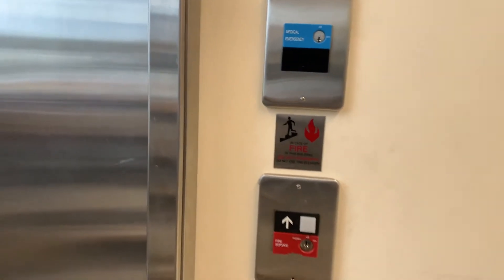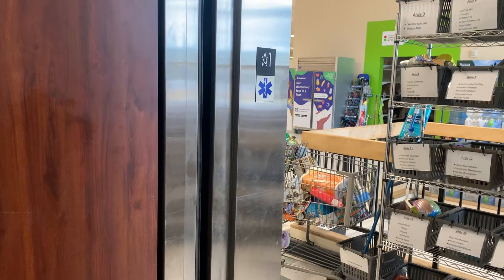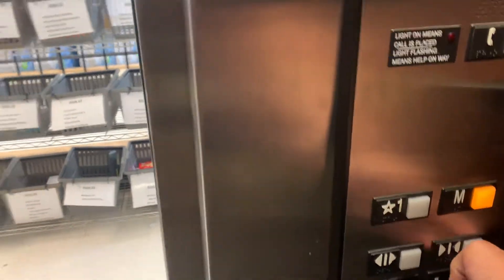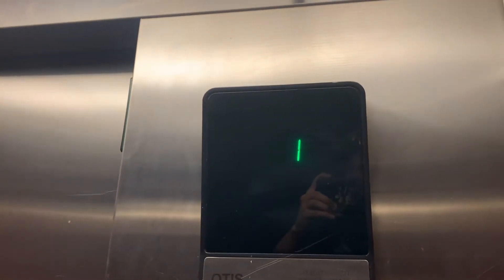Elevator at Stop & Shop; E. Worcester MA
(9-11-22) Happy Patriots Day and we will never forget the tragic day that struck the nation!! This is 1 of 2 elevators here at Stop & Shop and one of them being an Otis Series One!! Jolted at first but runs really Great!!